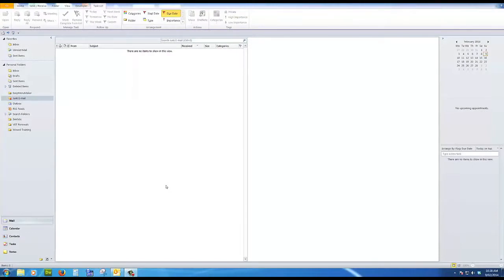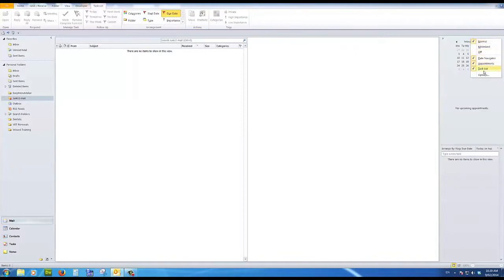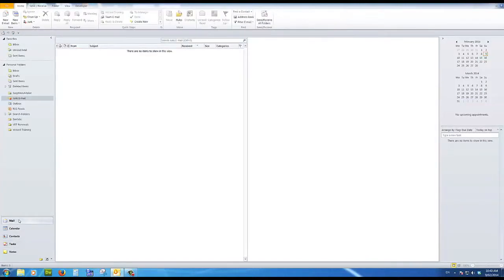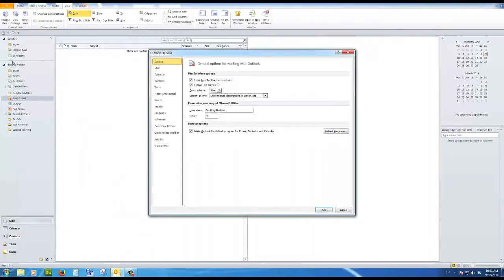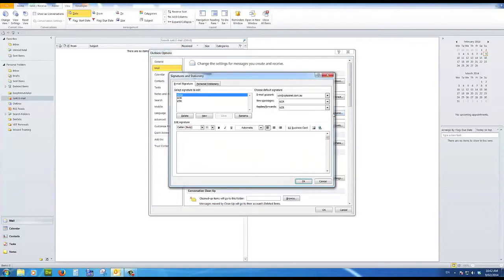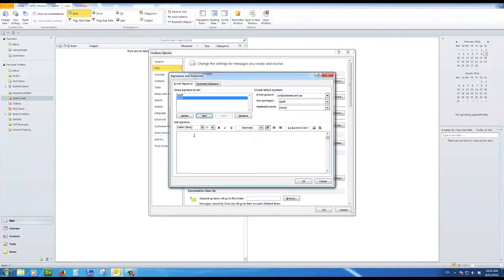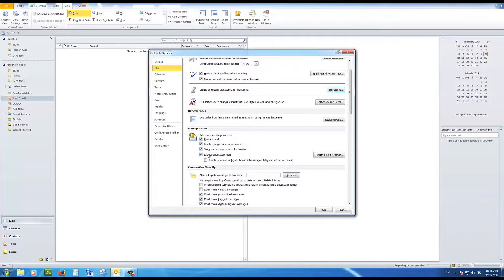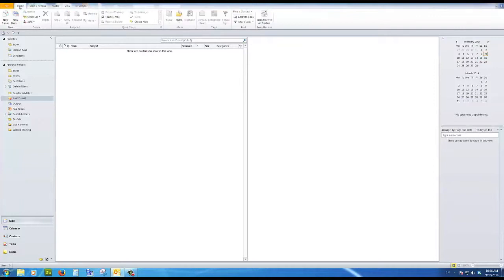Outlook 2010 Mail module options and tips and tricks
The first in a series that will introduce tips, tricks, options and procedures to increase the efficient use of Microsoft Outlook.
This upload introduces the Mail module.